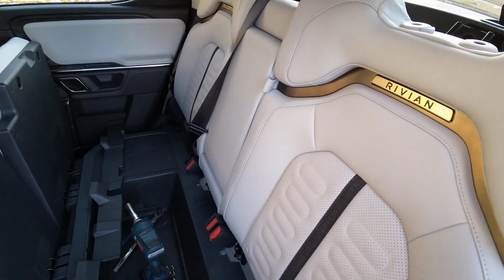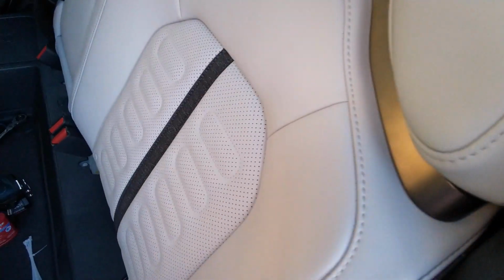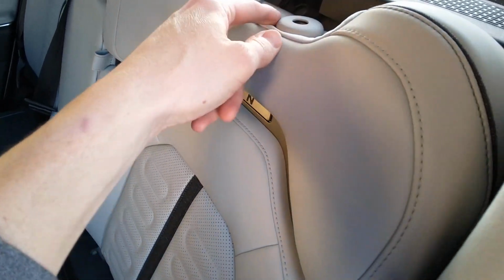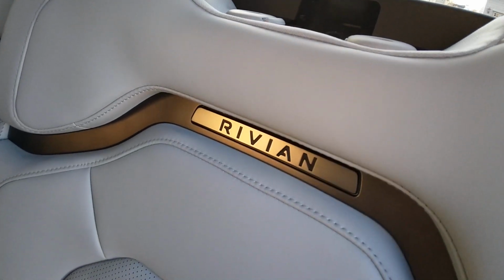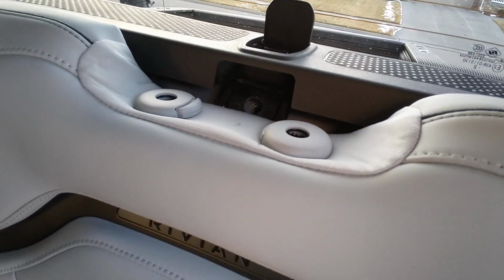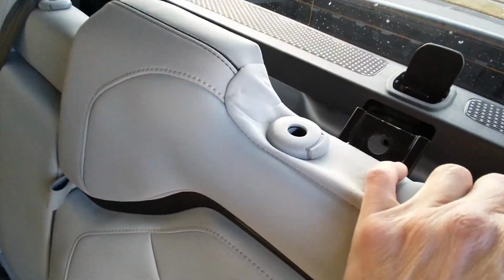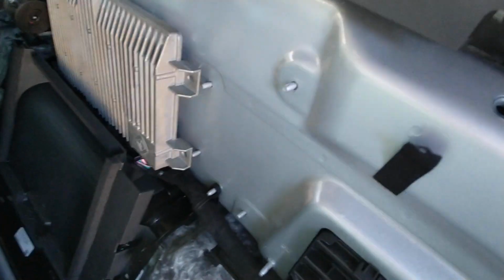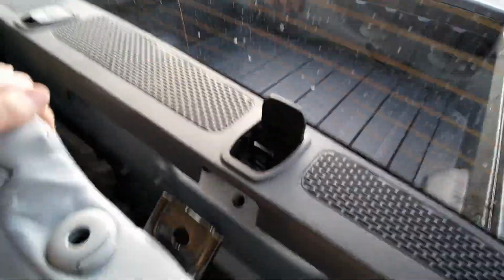how to remove Rivian R1T backseat to diagnose rattle